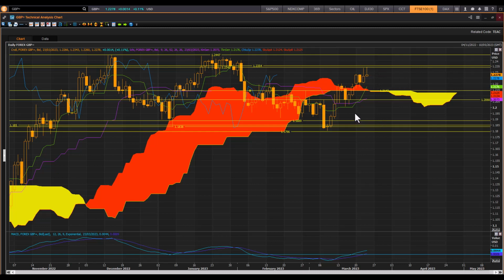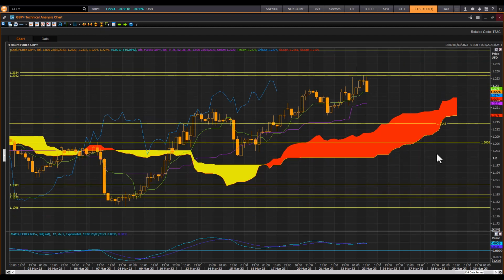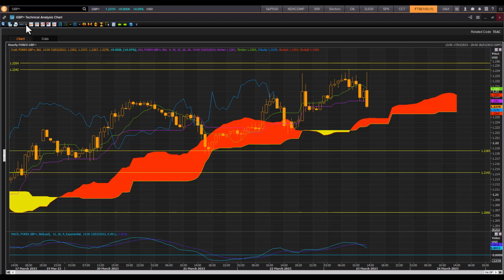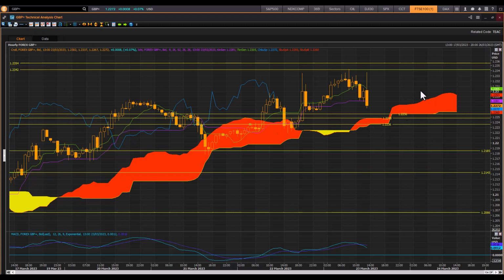GBPUSD: 400+ point rebound rally hit resistance, consolidation risk to CC support zone! 23/3/2023.